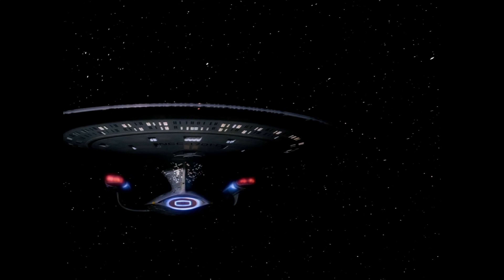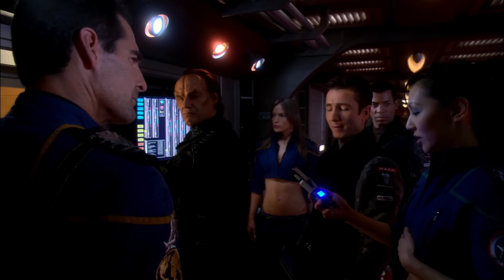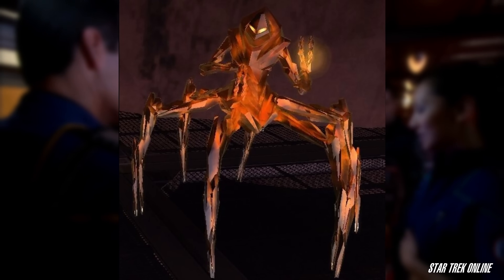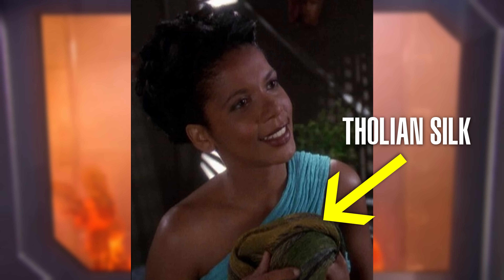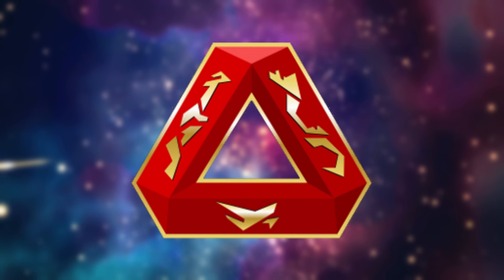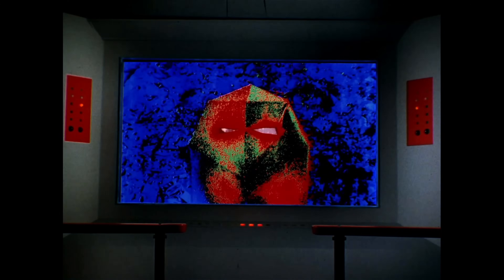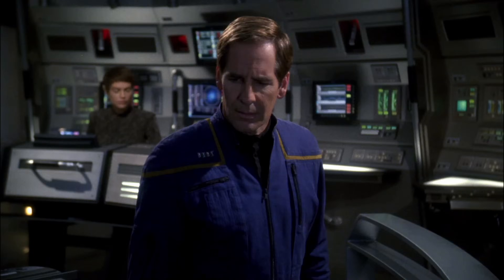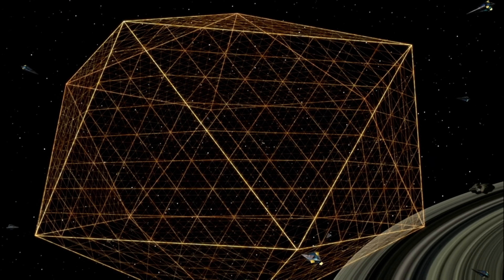Everything We Know About the Tholians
The Tholians are a non humanoid, silicon-based species that have made only brief appearances in the Star Trek franchise but have left a major impact on the Trek universe nonetheless. Despite being a major Alpha Quadrant power, there's lots we don't know about the Tholians due to their isolationism. In this video, I examine everything we think we know about these mysterious aliens.

- CHAPTERS -
00:00 Intro
01:17 Anatomy Overview
02:28 Silicon Biochemistry
05:10 Lifespan & Reproduction
05:49 Networked Intelligence
06:05 Homeworld
07:22 Territorial Claims
08:50 Evolutionary History
10:09 Society & Culture
11:19 Foreign Relations
11:49 Space Technology
12:47 Temporal Cold War
14:46 Final Thoughts
15:51 Outro